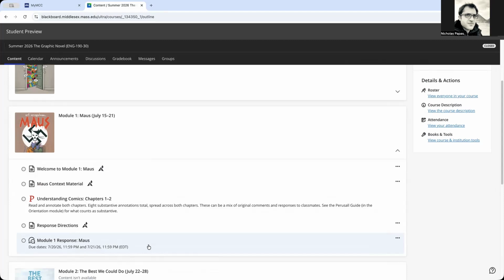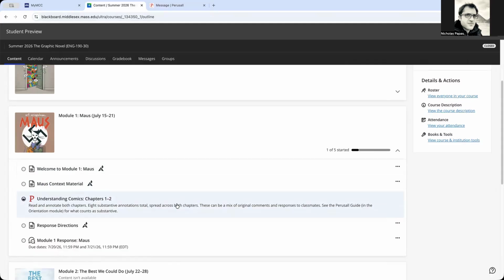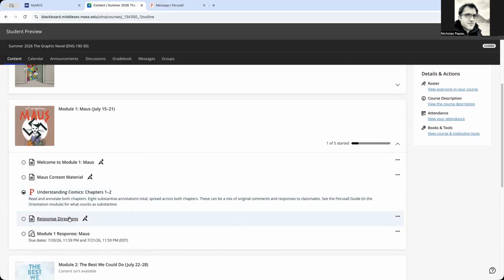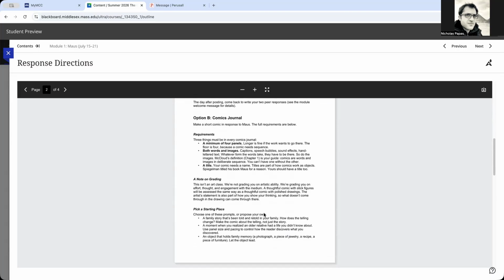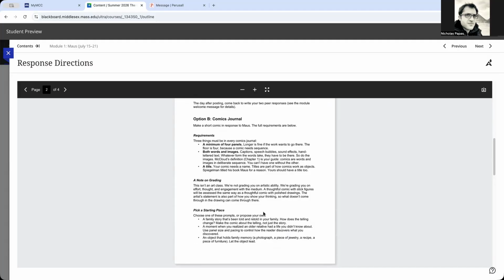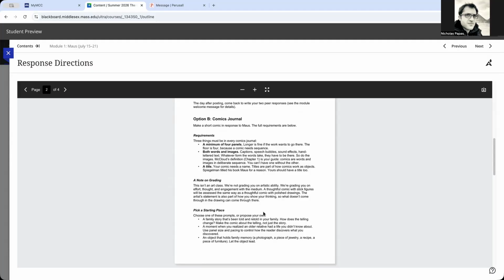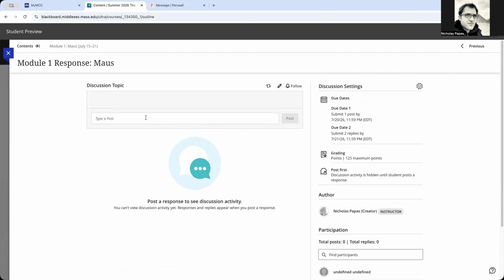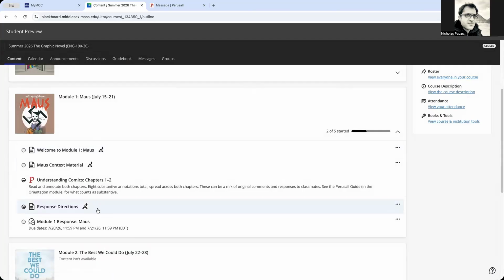Module 1 Video Overview